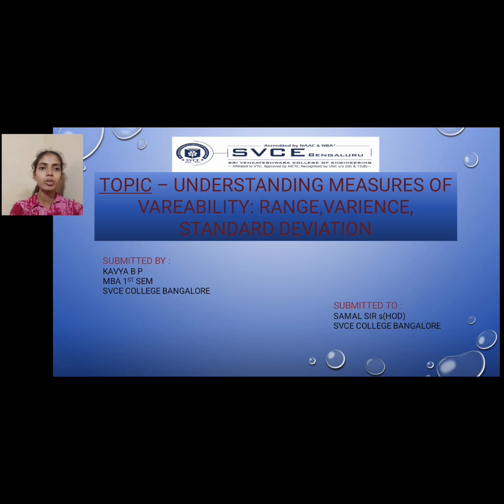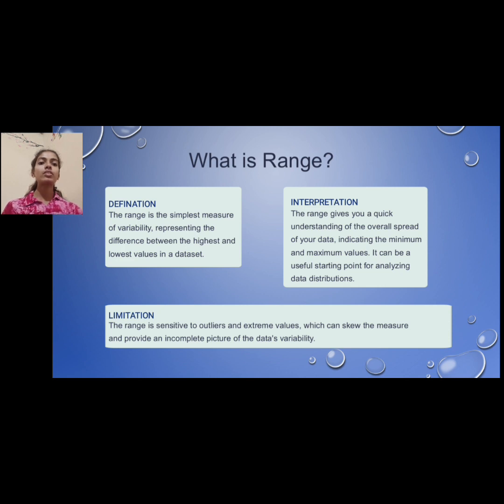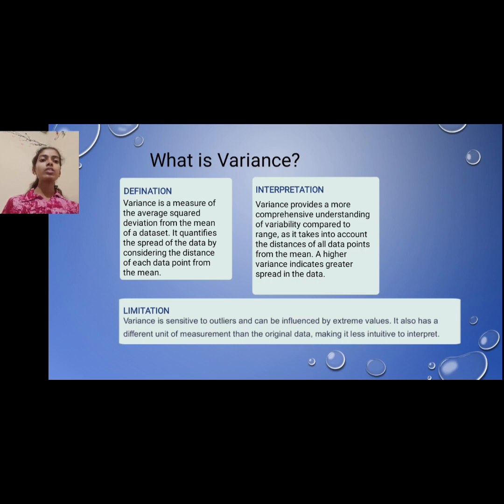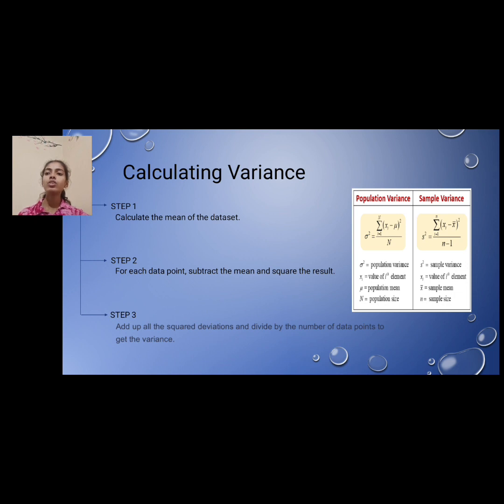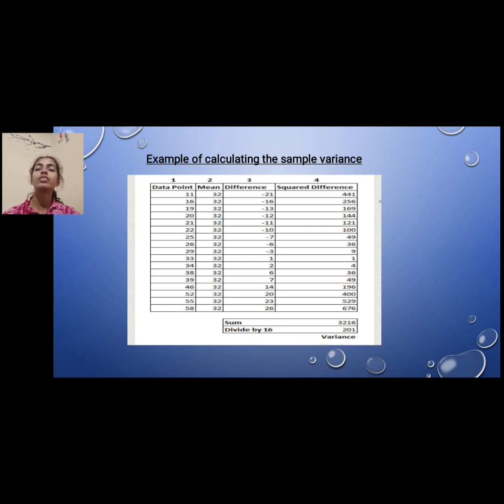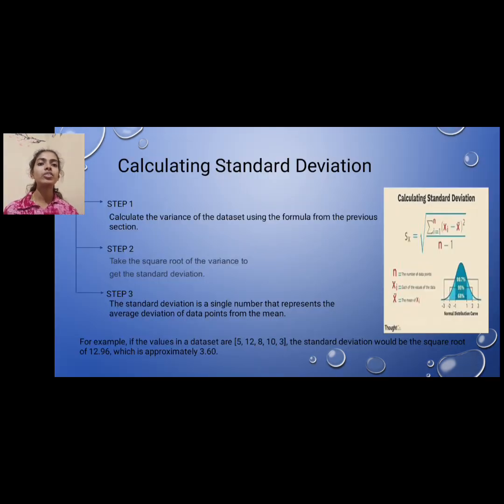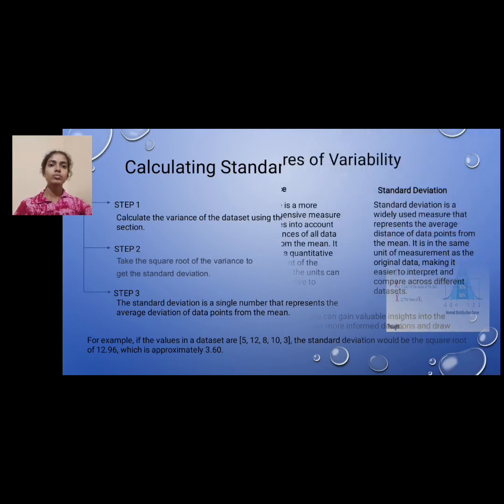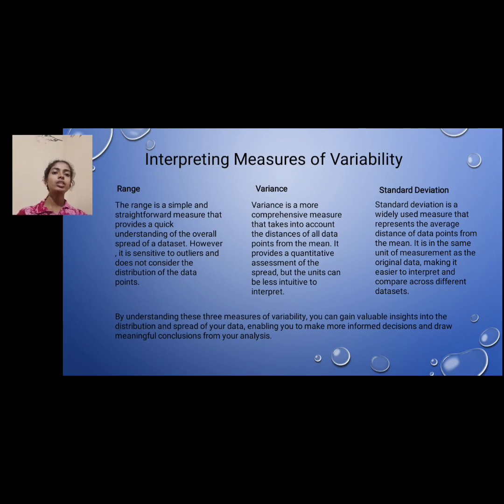FIRST VEDIO ASSIGNMENT ON STATISTICS FOR MANAGERS /VLOG #5/SVCE /VTU/KAVYABP_SANTU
Hello everyone!
ASSIGNMENT VLOG 5

      Glad you found my YouTube channel regards to Statistics for managers (Understanding Measures of Variability :Range, Variance, Standard deviation).